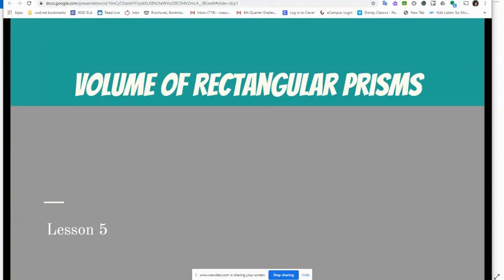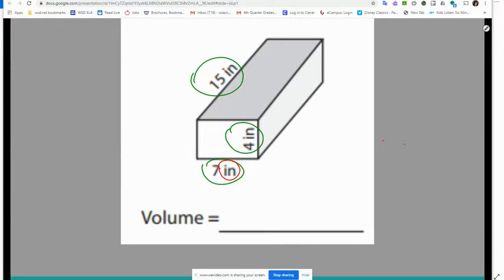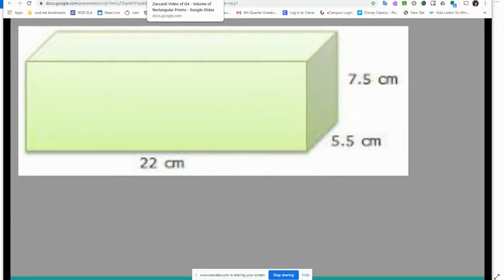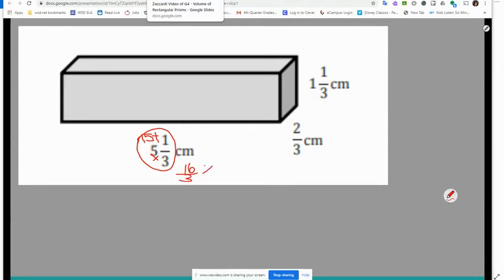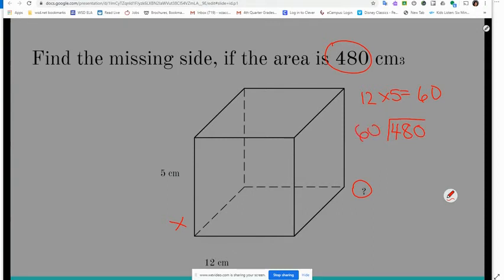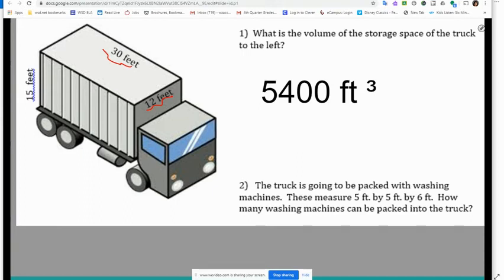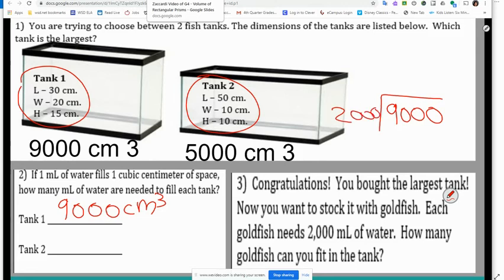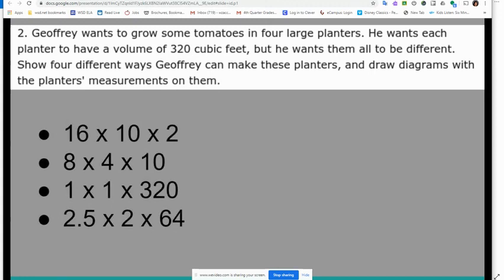G4 Volume Video